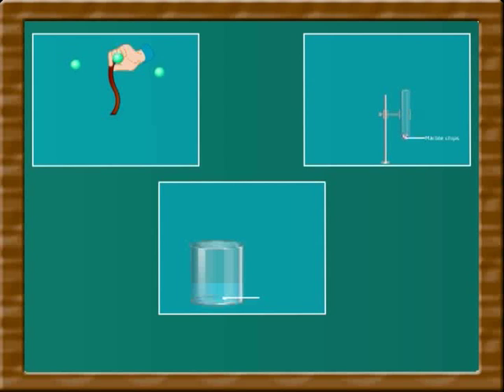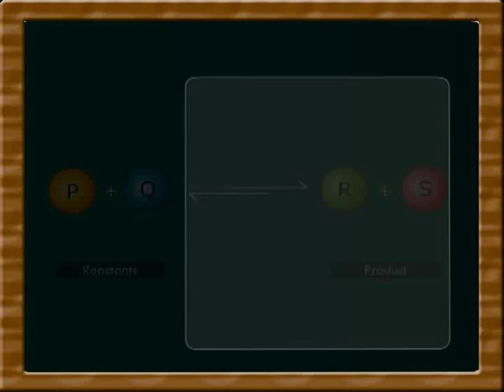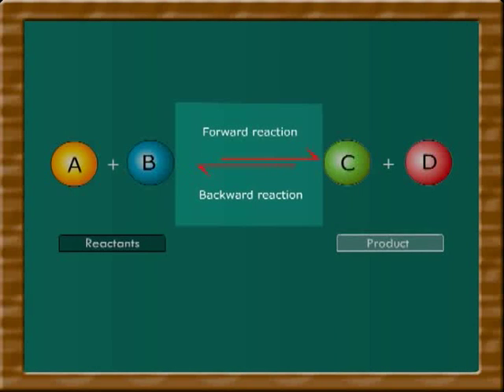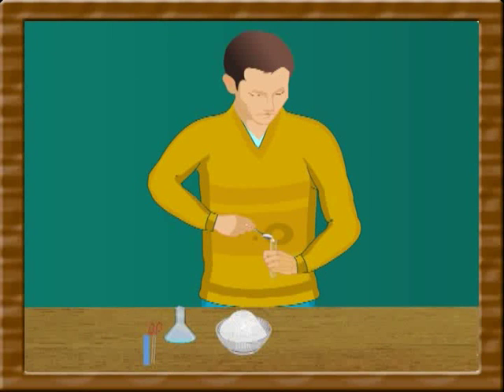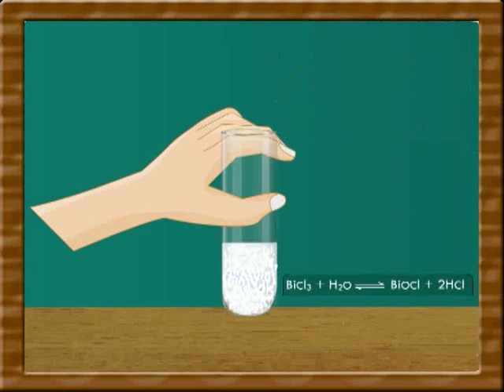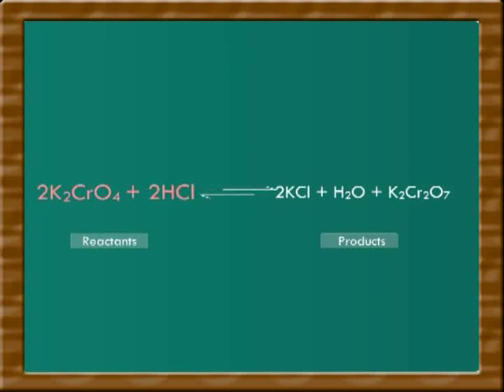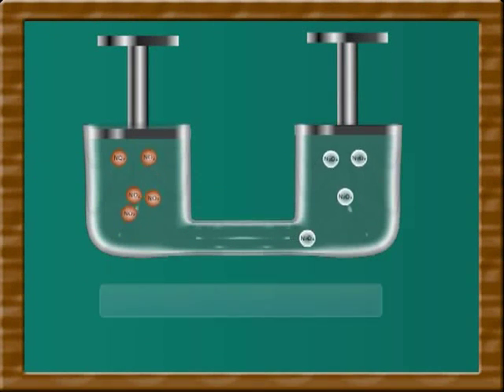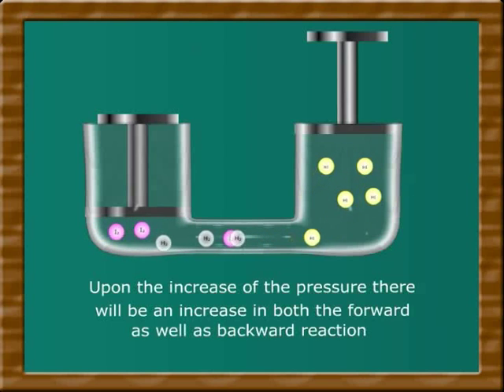Rates of Reactions:-Reversible and Irreversible Reactions-04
Reversible reaction : A reaction which takes place in both forward and backward direction is called reversible reaction. Irreversible reaction: A reaction in which entire amount of reactant is changed into product and no reaction from product side occurs in called irreversible reaction.